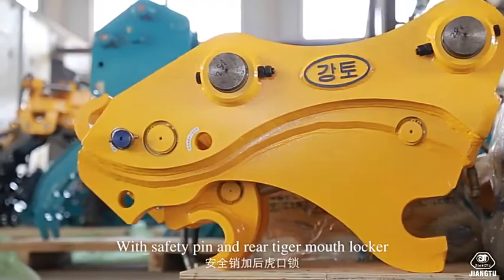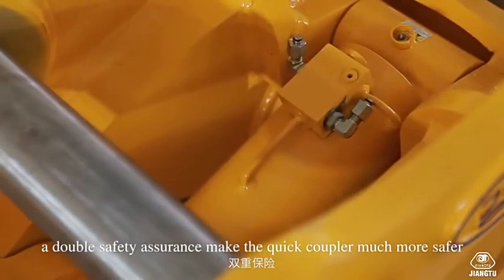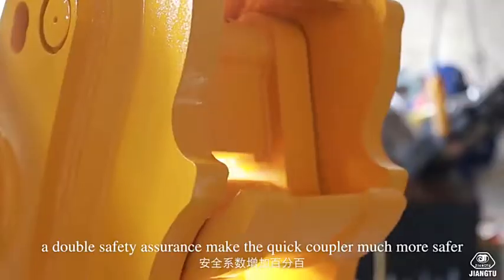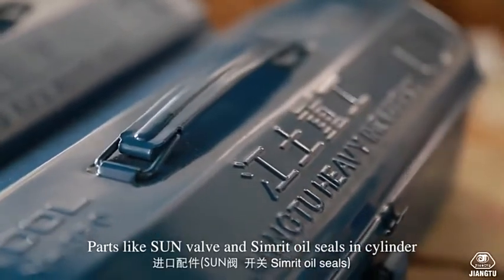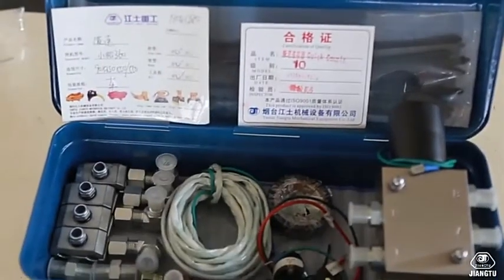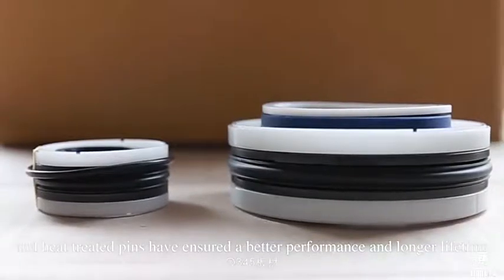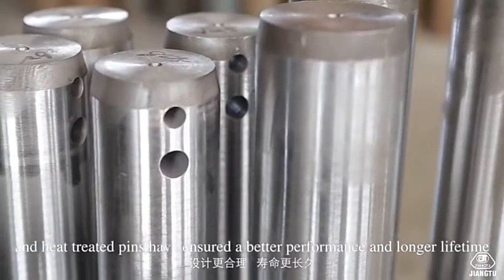Double Safety Hydraulic Quick Hitch Coupler for Excavator or backhoe